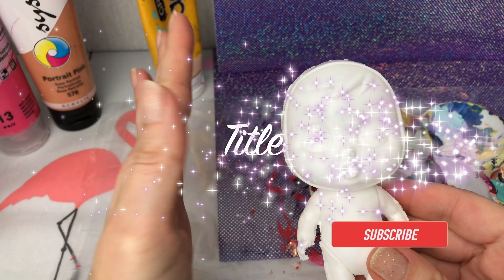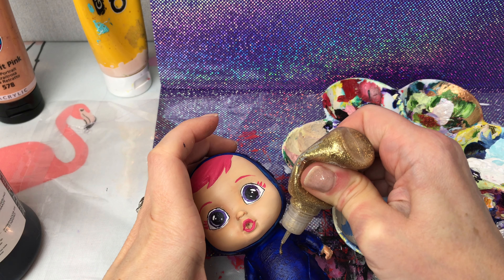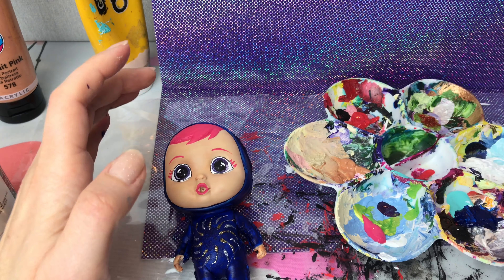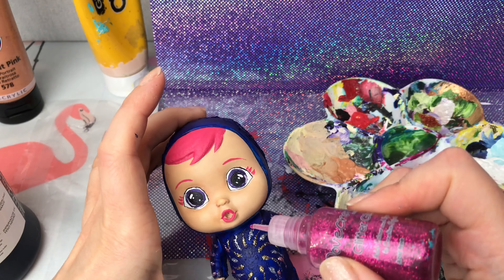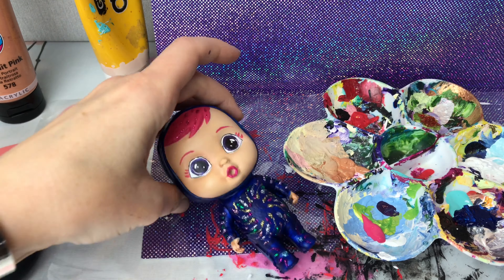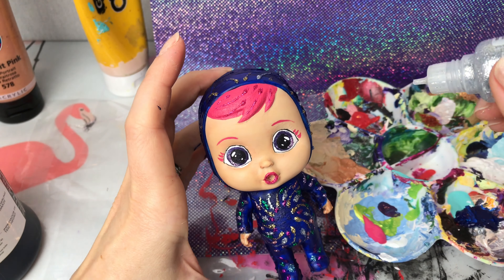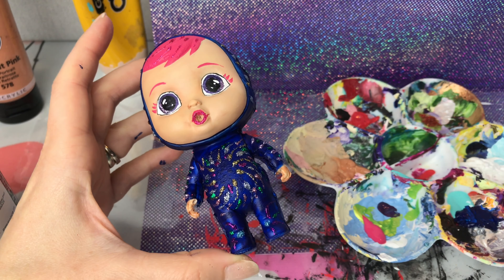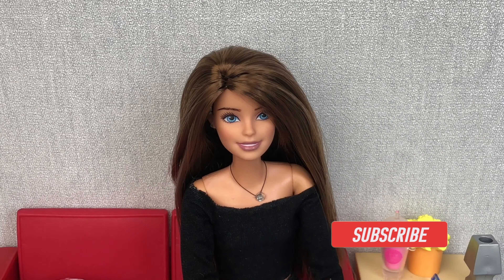BRAND NEW 🎆FIREWORK🎆 Cry Babies Magic Tears Custom Made Doll - DIY Crafting OOAK Doll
Today I am showing you how to make a Cry Babies Magic Tears Custom Firework Baby!! Just in time for Firework night!!!

Please be careful when crafting.

Due to tools and materials used during my custom make videos, this video is recommended for viewers aged 13+